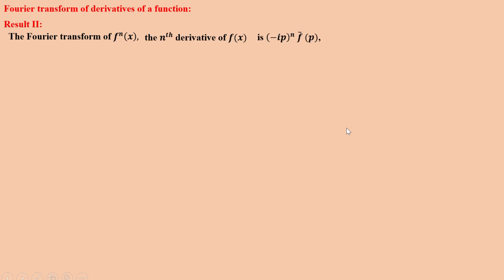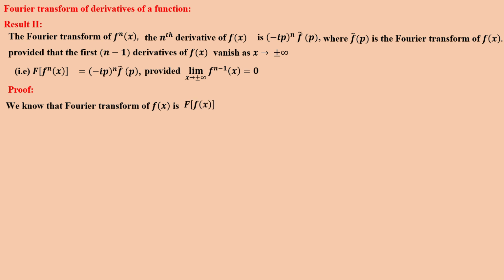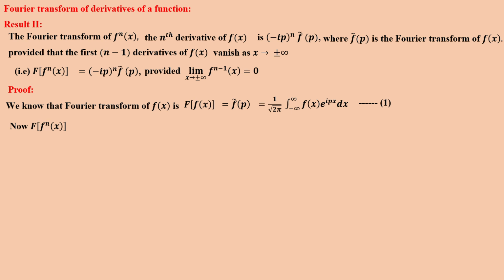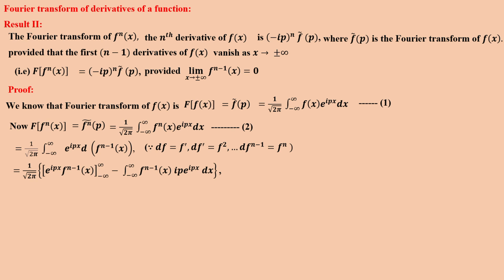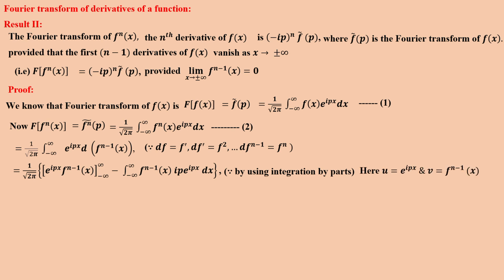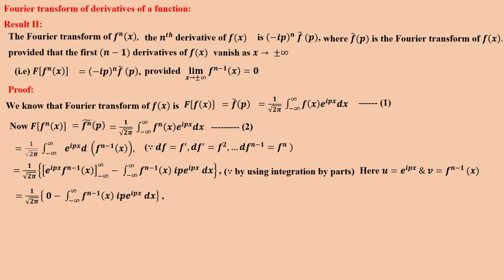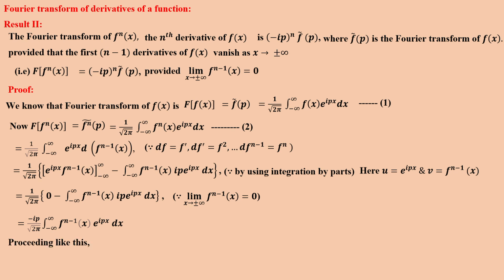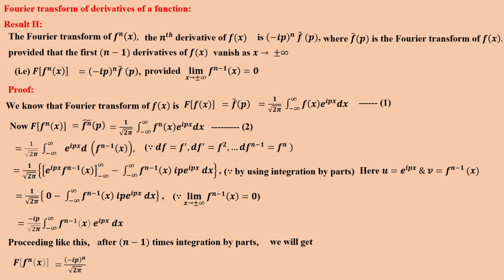Fourier_Transform 56, ProblemWithSolution , Please Share this video to your friends & needy 🙏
Multiple Fourier transform,   Fourier transform of Derivatives of a function, Result II, The Fourier transform of 𝒇^𝒏 (𝒙), is (−𝒊𝒑)^𝒏  𝒇 ̃  (𝒑), provided that the first (𝒏−𝟏) derivatives of 𝒇(𝒙) vanish as 𝒙→ ±∞
(i.e) 𝑭[𝒇^𝒏 (𝒙)]=(−𝒊𝒑)^𝒏 𝒇 ̃ (𝒑), provided (𝐥𝐢𝐦)(𝒏→±∞)⁡〖𝒇^(𝒏−𝟏) (𝒙)=𝟎〗